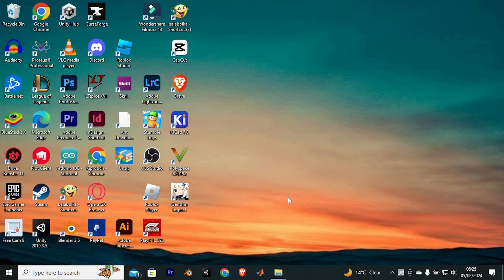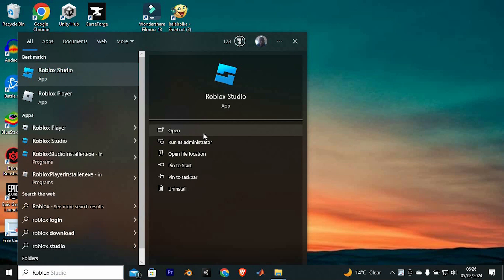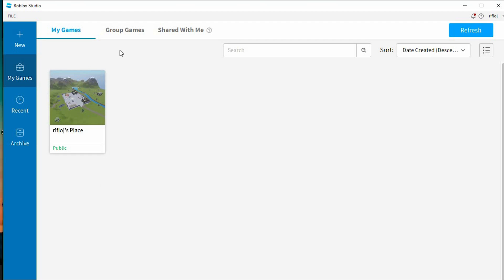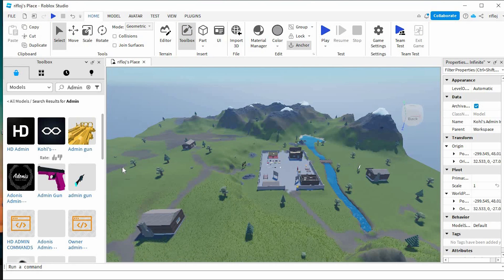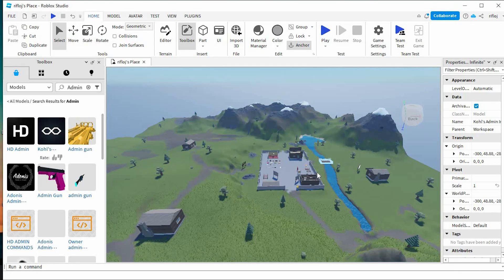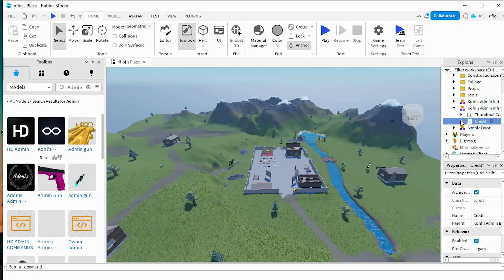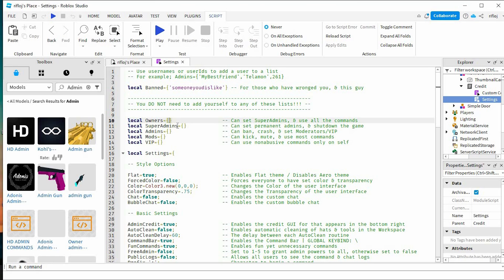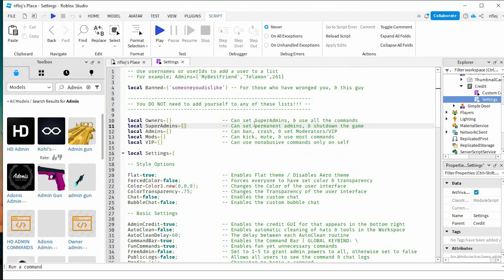How To Give Yourself Admin in your Roblox Game (2025) - Easy Fix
Can’t give yourself admin in your Roblox game? This video shows you exactly how to give yourself admin in your Roblox game step by step.

Missing admin scripts or incorrect permissions often block Roblox admin setup, affecting game developers and scripters. Learn to install admin scripts, configure admin commands, and get admin privileges in Roblox Studio and live games.

➤ how to give yourself admin in your Roblox game using Adonis in Roblox Studio
➤ add Kohls Admin script to Roblox game in Roblox Studio on Windows
➤ install admin commands in your Roblox game on macOS
➤ configure admin privileges in Roblox game server console
➤ use command bar to give yourself admin in Roblox game
➤ enable admin script plugin in Roblox Studio on Windows
➤ grant admin rights to a player in your Roblox game on mobile
➤ troubleshoot admin commands not working in Roblox Studio

Applies to: Roblox Studio on Windows and macOS, and Roblox games on desktop and mobile.